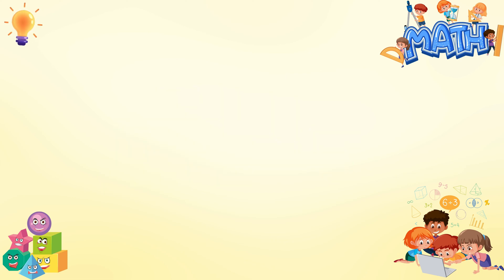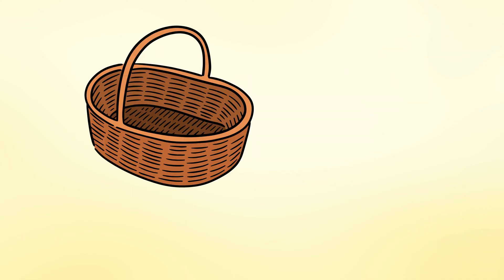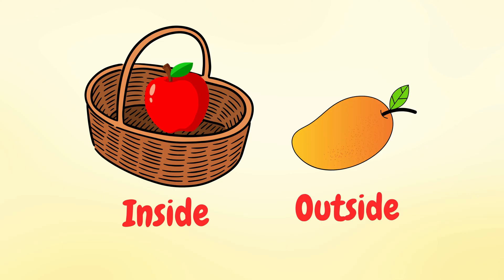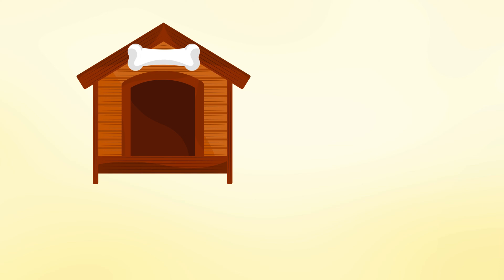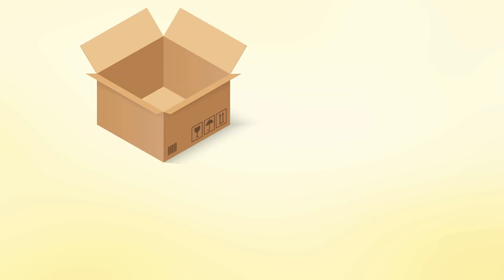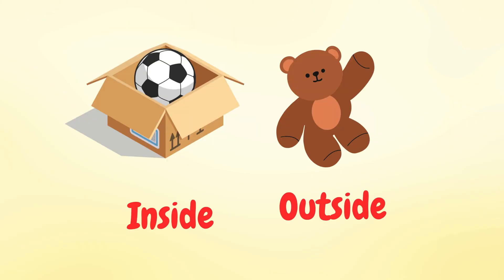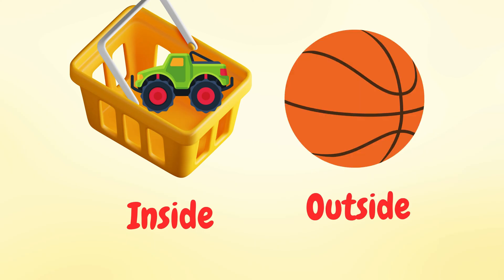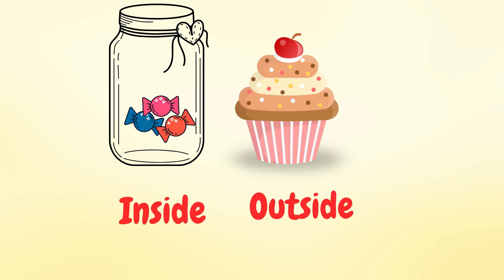Inside and Outside| Preschool learning activities| Educational videos for kids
In today’s video, we’re exploring a fun math concept for kids: “Inside and Outside in Math”! 📚✨

🔍 What you’ll find in this video:

Exploring the Inside and Outside concept: We’ll help kids understand the difference between objects inside and outside a shape or area.
Hands-on activities: Kids will engage in interactive games and activities, from finding objects inside and outside a shape to drawing and coloring illustrative images.
Real-world application: Watch as kids apply this concept to real-life situations, linking math knowledge with the world around them.
🎨 With fun activities and engaging exercises, this video not only teaches math but also enhances observational skills and logical thinking.

📌 Join us on this exciting learning journey!